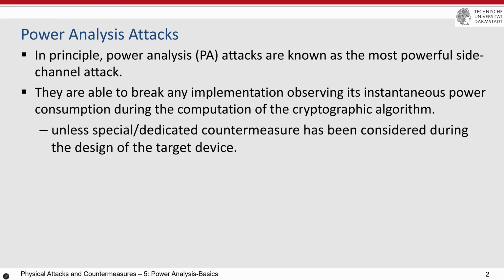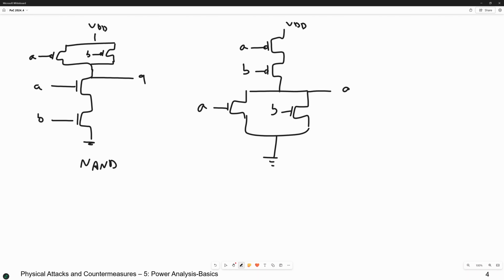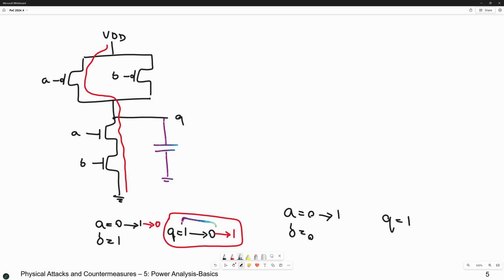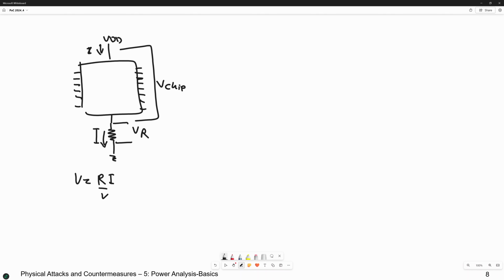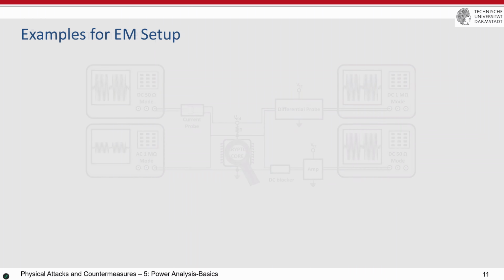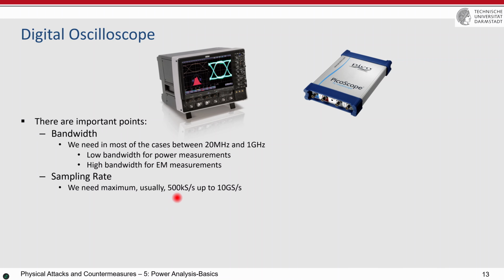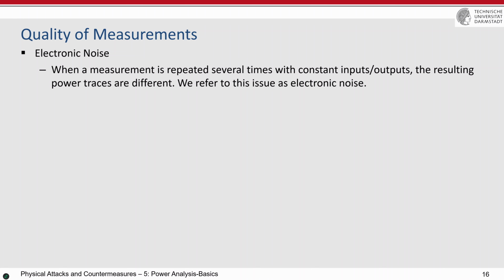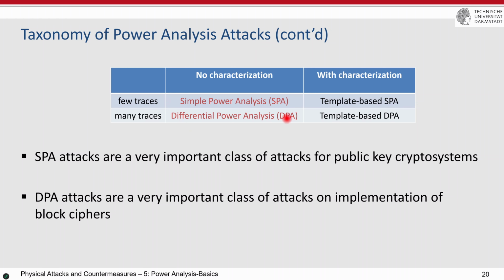Physical Attacks and Countermeasures - Session 5 - Power Analysis Basics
Physical Attacks and Countermeasures - Session 5 - Amir Moradi